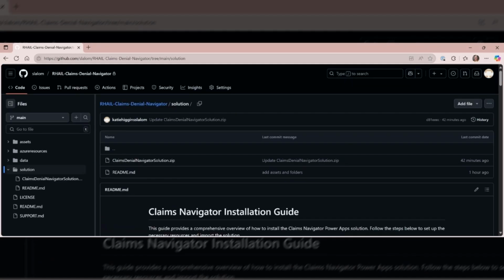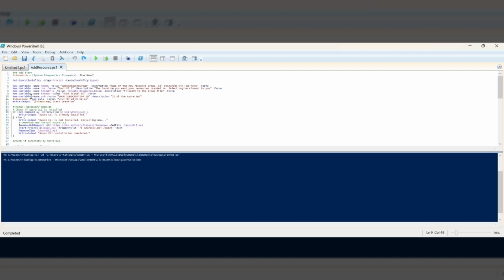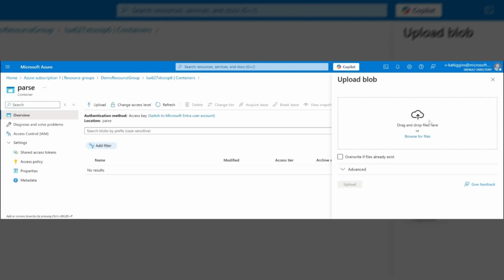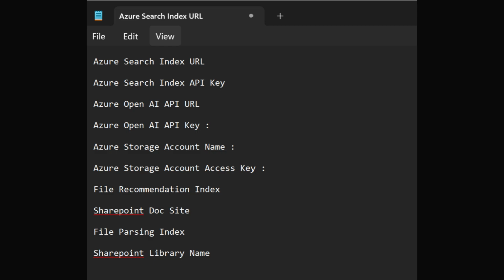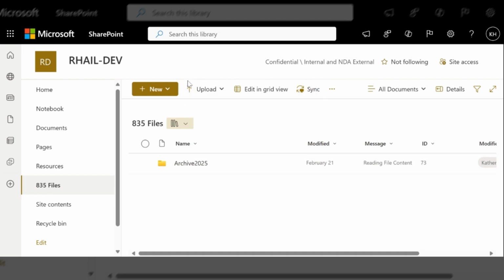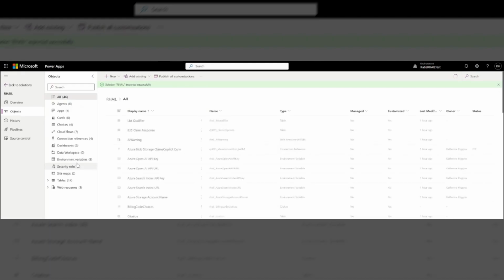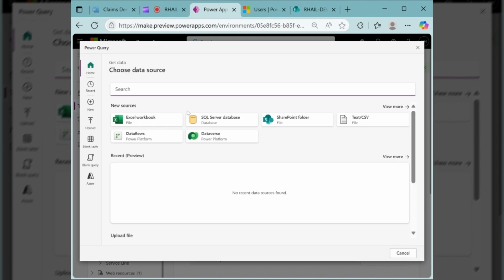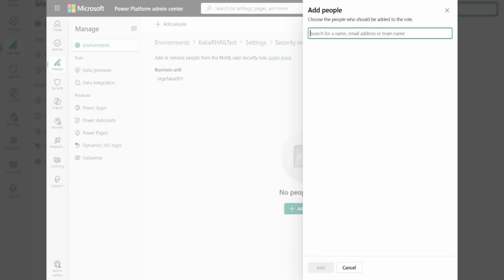Claims Denial Navigator Installation Demo